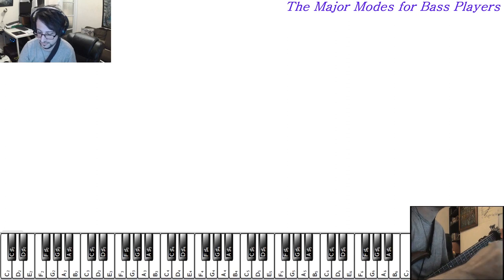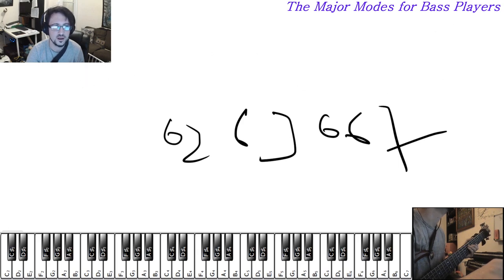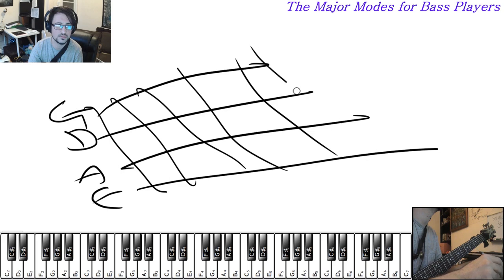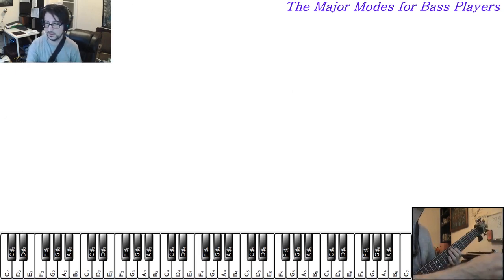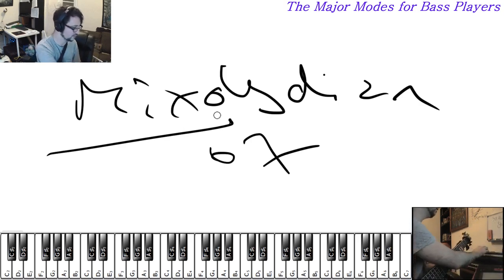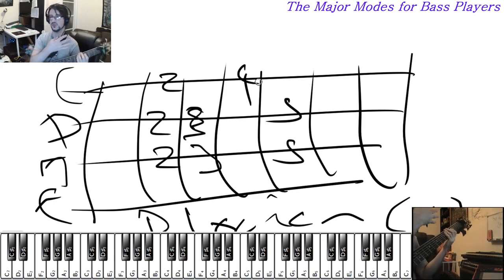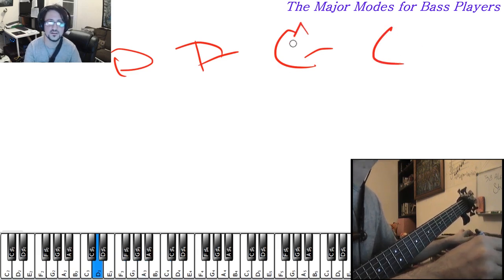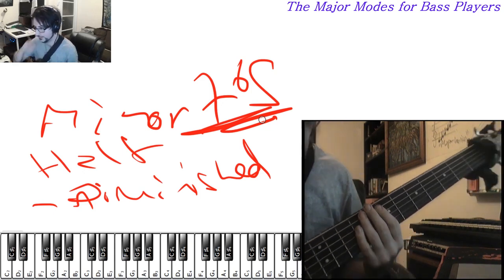Dr B's Comprehensive Guide To The Major Scale & It's Modes For Beginners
a comprehensive guide to the major modes for bass players!